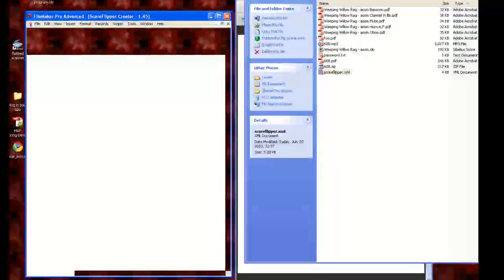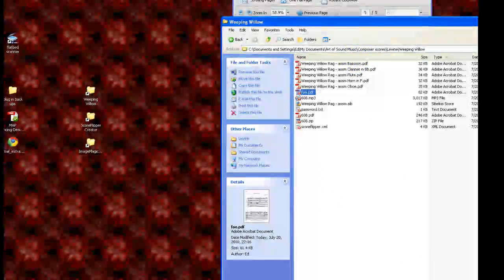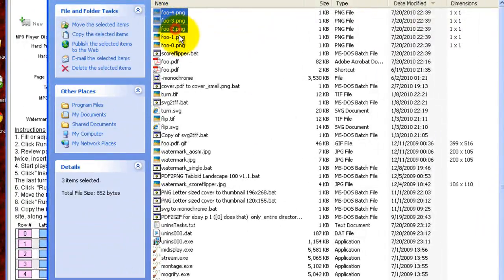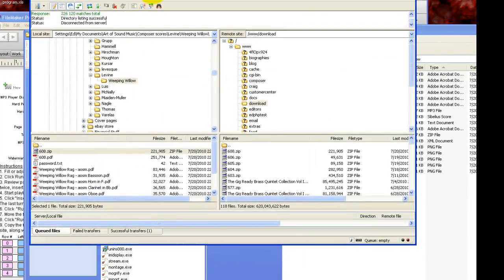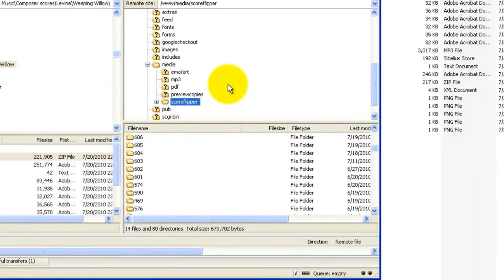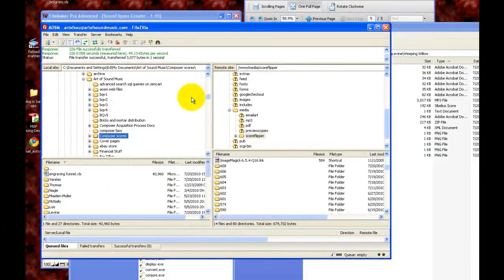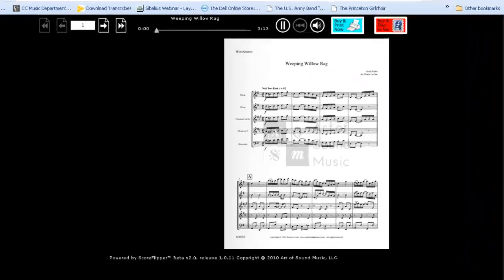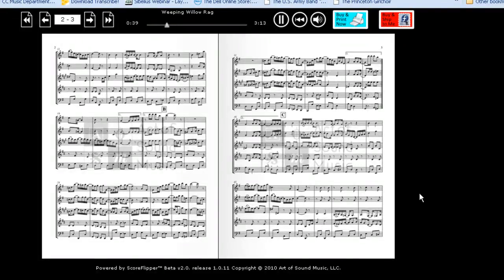How to create a ScoreFlipper file and upload it to your website - Part 2 of 2